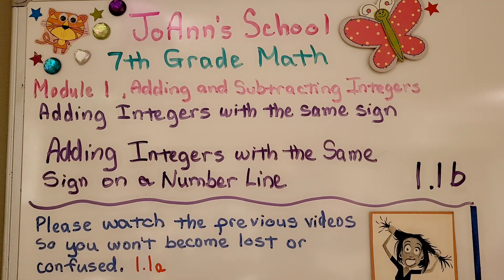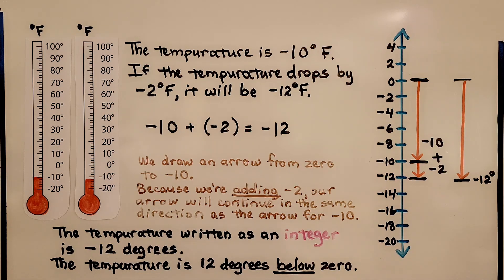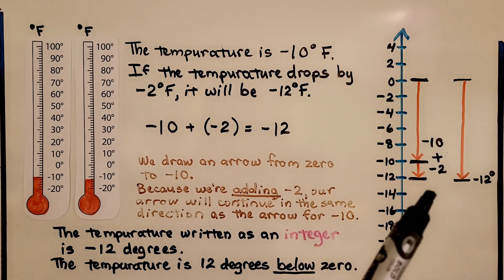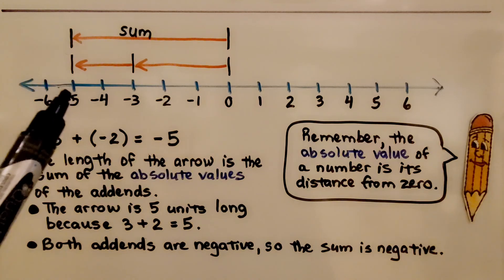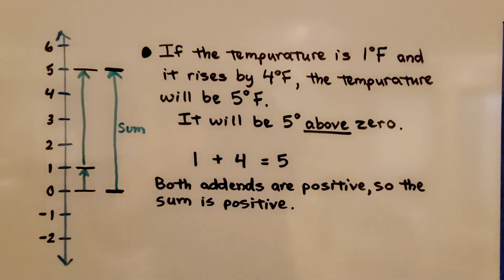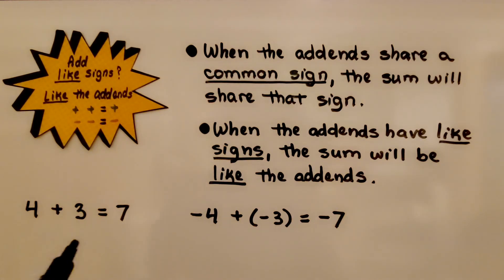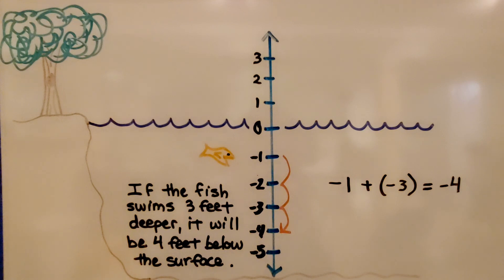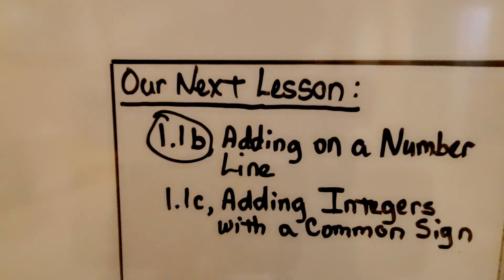7th Grade Math 1.1b, Adding Integers with the Same Sign on a Number Line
On a number line, the numbers on the left of zero are negative. The numbers on the right of zero are positive. Zero is not positive or negative. Positive and negative numbers can be represented by arrows on a number line. We show how to model addition of integers with the same sign by drawing arrows on a number line. We review the definition of absolute value as a number's distance from zero. When the addends share a common sign, the sum will share that sign.

Language: English
2018 copyright
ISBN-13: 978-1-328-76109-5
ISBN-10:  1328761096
Item Weight: 2.4 pounds
Paperback: 560 pages
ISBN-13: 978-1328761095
Product dimensions: 8.5 x 1.07 x 1.12 inches
Reading level: 12 - 13 years